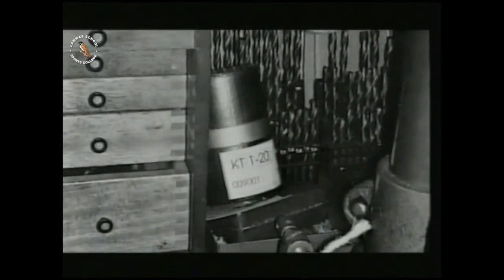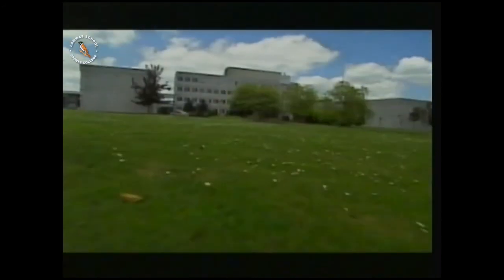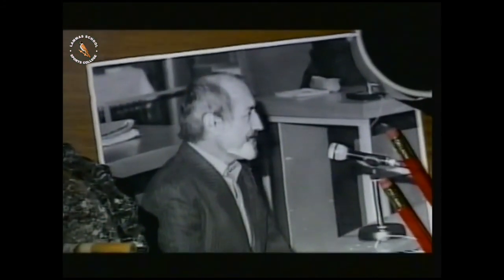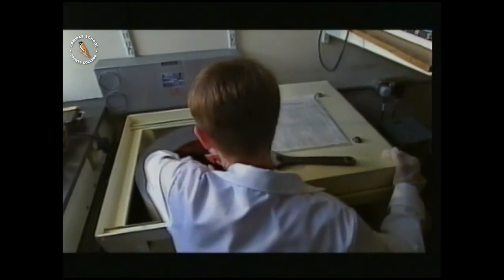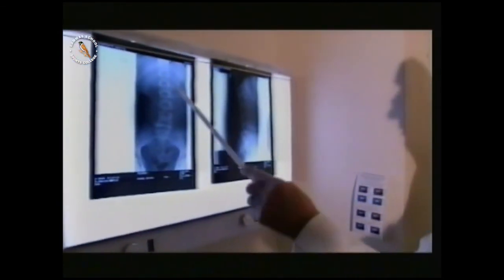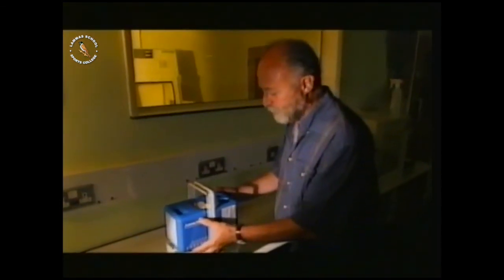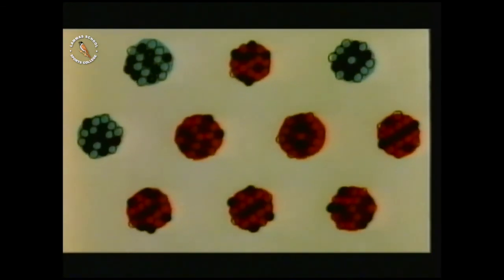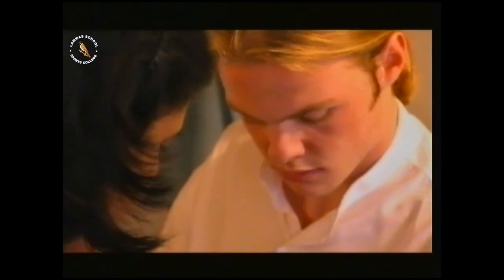S085LS20 Radioactivity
BBC Schools/ Short Circuit